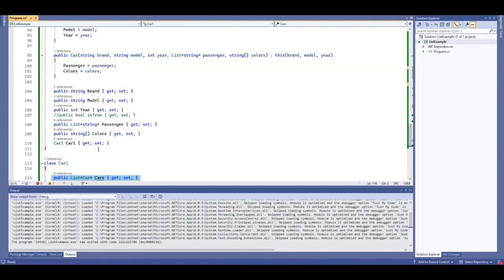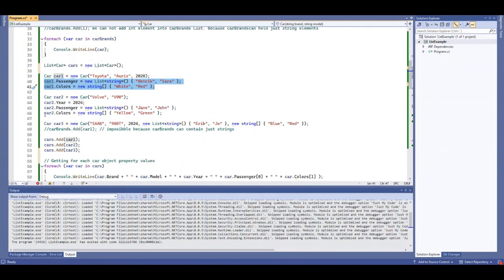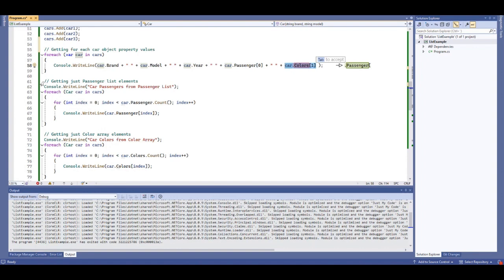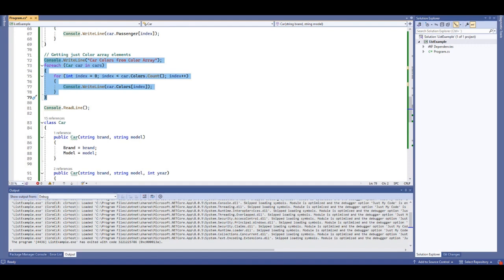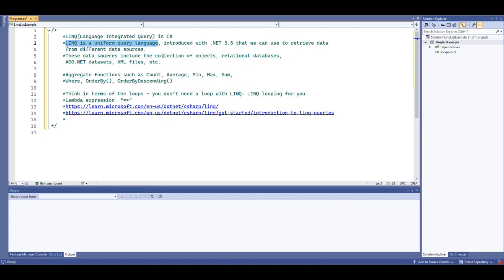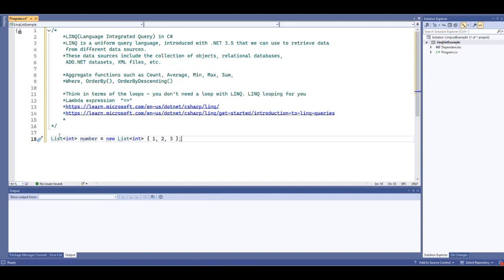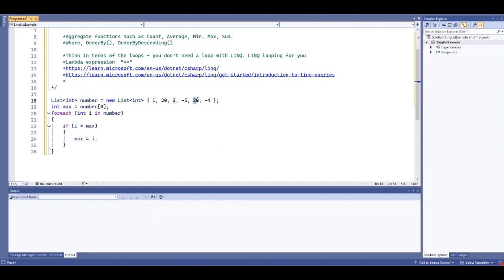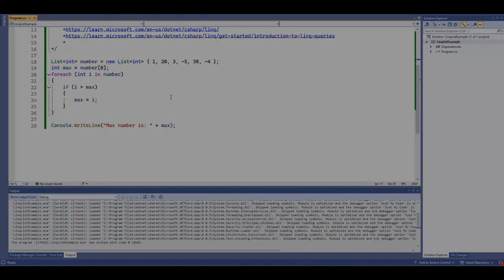Mastering C# Methods: Parameters, Return Values & More!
In this video, we dive deep into the world of C# methods, covering essential concepts like parameters, return values, and how to make the most out of these building blocks in your programming journey. Whether you're a complete beginner or looking to strengthen your C# fundamentals, this tutorial provides clear explanations and practical examples to help you write efficient and reusable code.

What you'll learn in this video:

How to define and call methods in C#.
The role of parameters in passing data to methods.
Understanding return values and their importance.
Best practices for writing clean and effective methods.

This video is part of our beginner-to-pro C# programming series, designed to make learning easy and enjoyable.